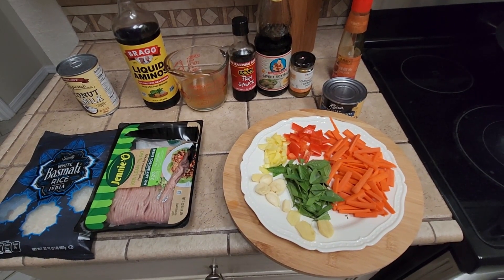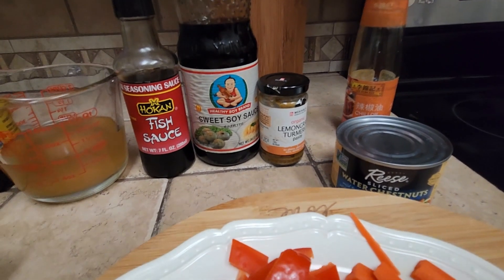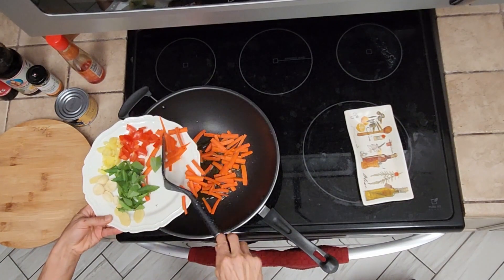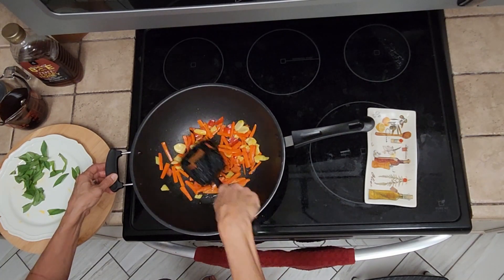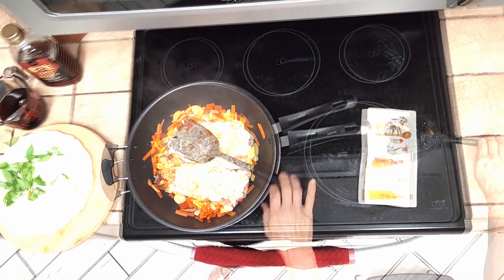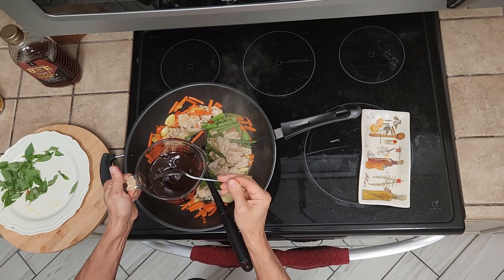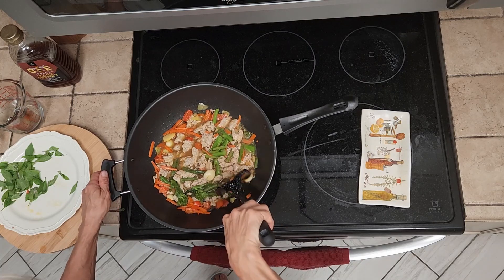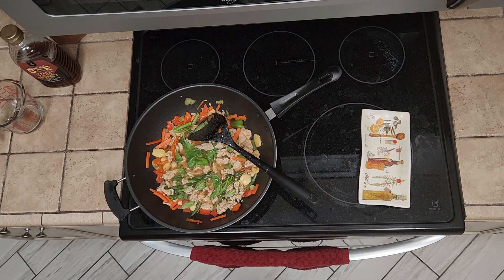Deconstructed Thai Basil Dish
Ingredients
Ground chicken or turkey
Veggies like : carrots, broccoli, green beans, bell pepper, water chestnut,
4 garlic cloves
fresh basil leaves
small piece of ginger ( optional)
olive oil and / or red chili oil for cooking
for more spicy flavor add couple of slices of fresh red chili pepper

Sauce
1 cup of chicken broth
2 tablespoons of honey
2 tablespoons of fish sauce
2 tablespoons of soy sauce